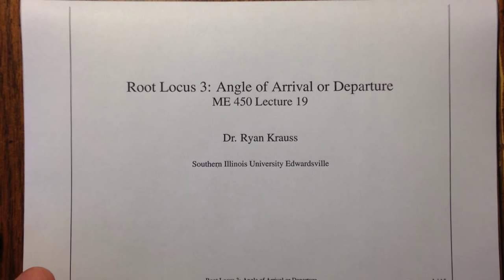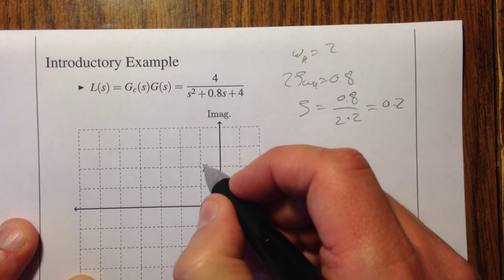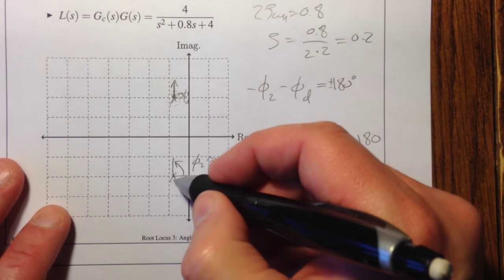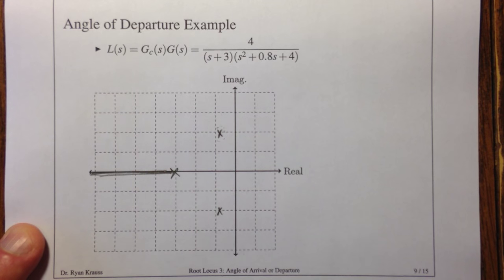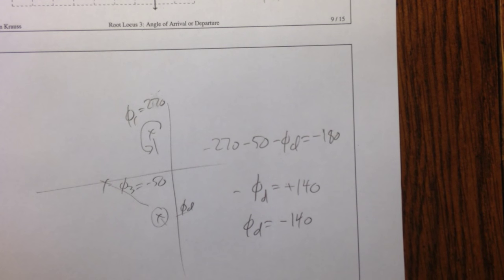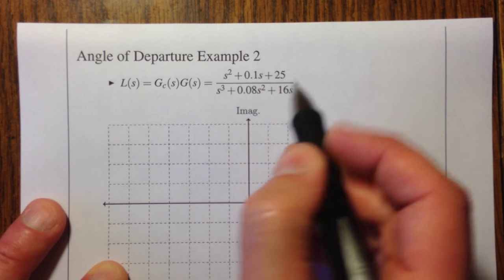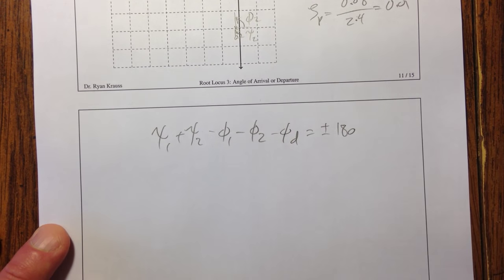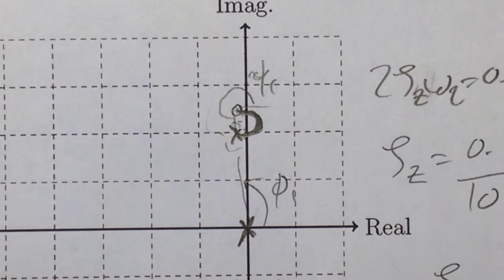Root Locus Angle of Departure or Approach Lecture Video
Lecture video on root locus sketching specifically dealing with angle of departure from a complex pole or angle of arrival at a complex zero.